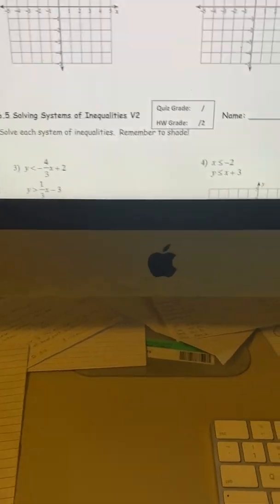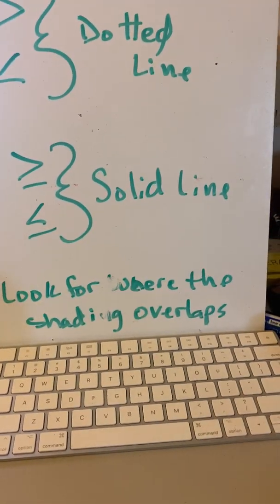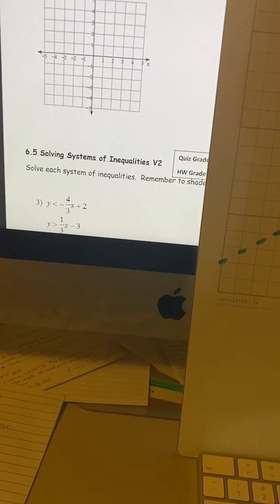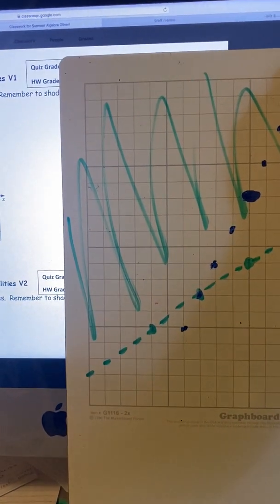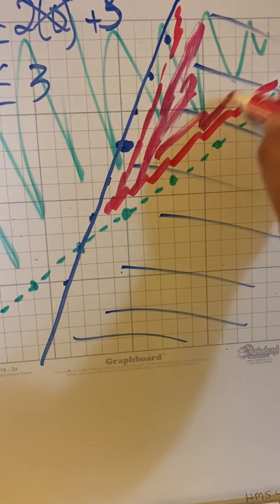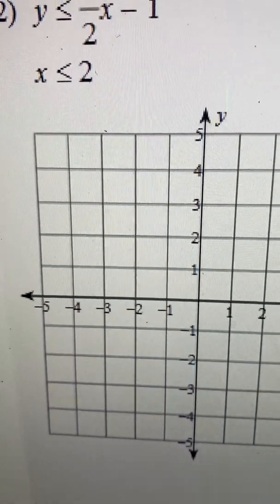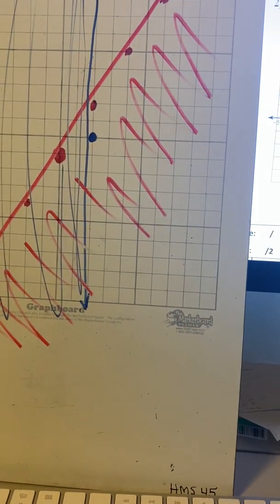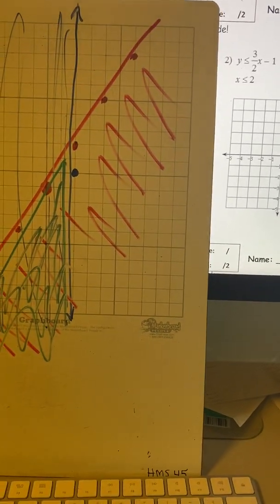Systems of Inequalities and more